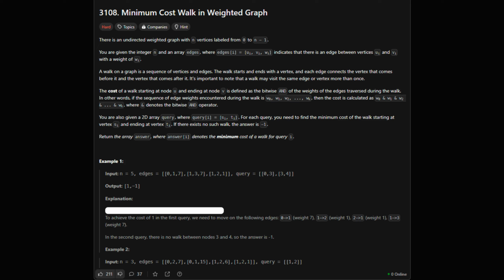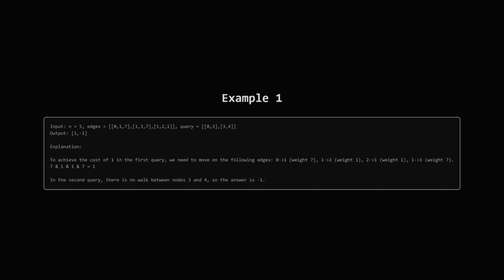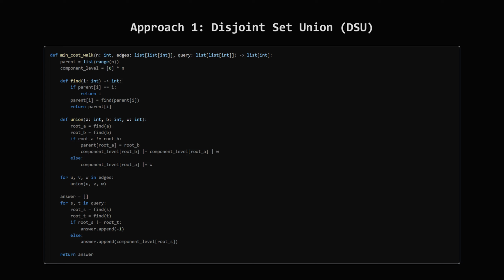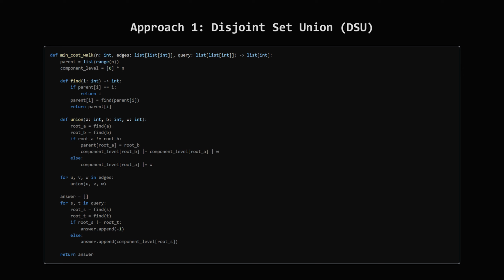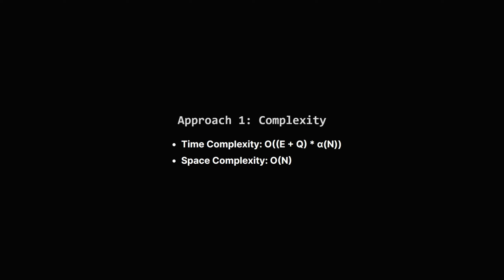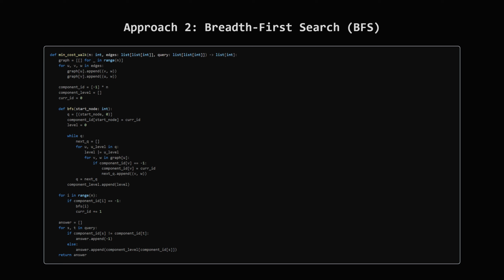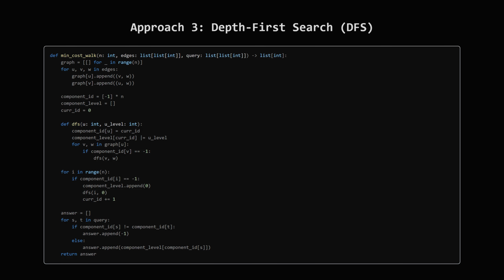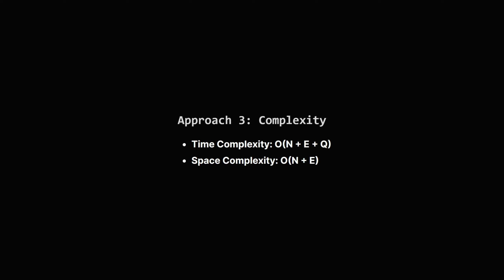2226. Minimum Cost Walk In Weighted Graph | Leetcode Daily - Python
In this video, we tackle the challenging LeetCode problem "Minimum Cost Walk in Weighted Graph" (problem number 2609). We explore the problem statement, understanding the concept of a walk (where nodes and edges can be revisited) in an undirected weighted graph, and how the cost of a walk is calculated as the bitwise AND of all edge weights. We then dive into three distinct approaches to solve this problem: Disjoint Set Union (DSU), Breadth-First Search (BFS), and Depth-First Search (DFS). For each approach, we provide a clear explanation of the algorithm, accompanied by a well-commented Python code implementation, and discuss both time and space complexity. We walk through examples to illustrate how each algorithm works, making it easy to grasp the underlying logic. This video breaks down a hard LeetCode problem into manageable steps, helping you understand different graph traversal and data structure techniques.